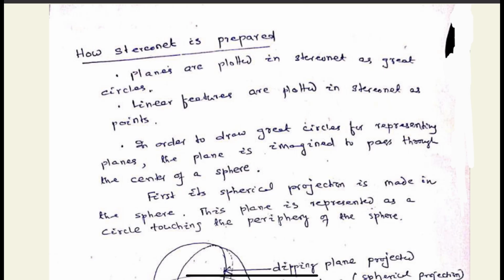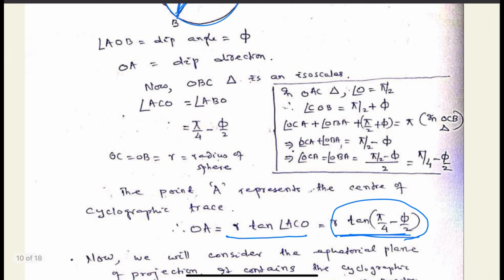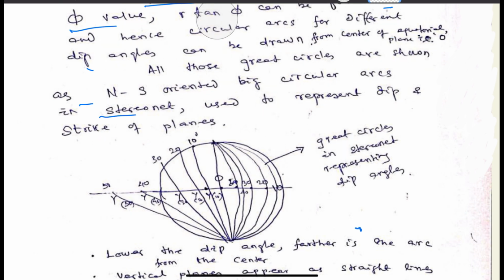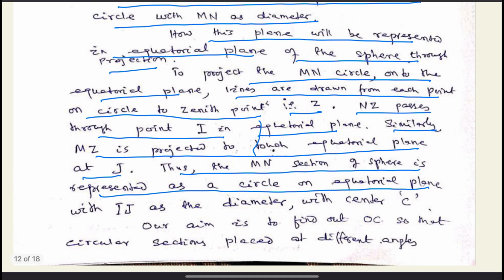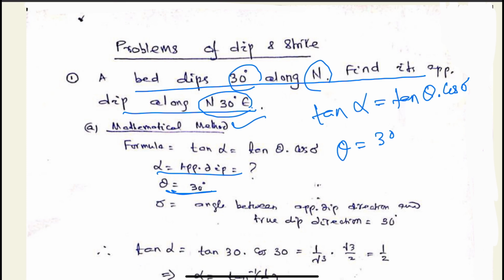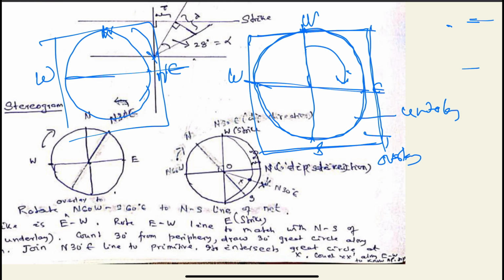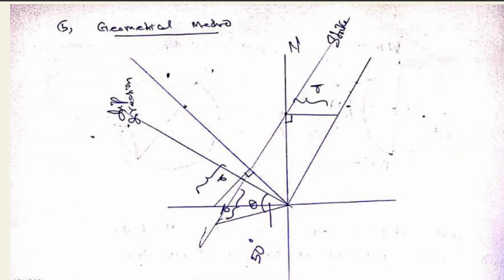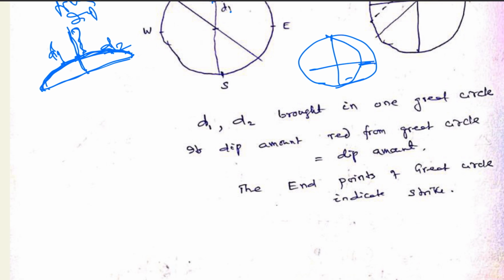LECTURE 2… How stereonet is being prepared and solution of dip and strike problem